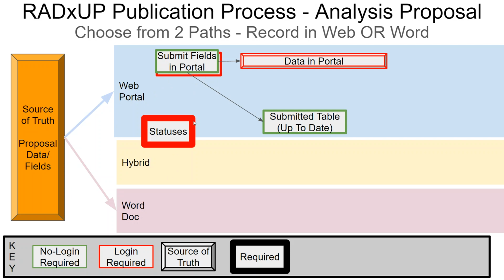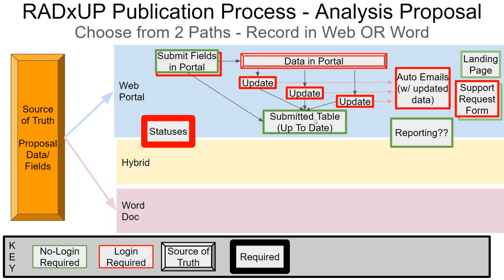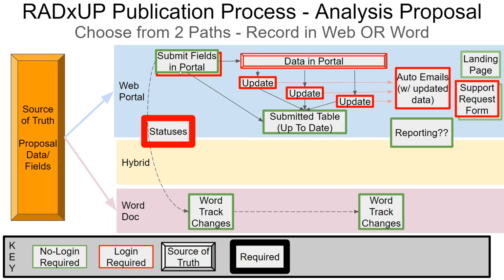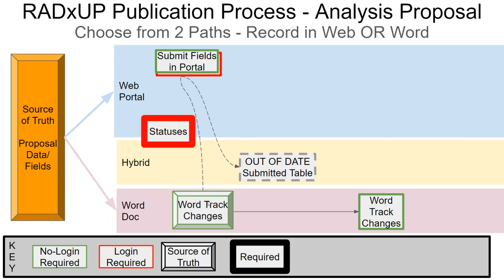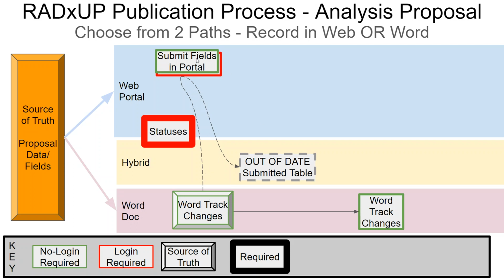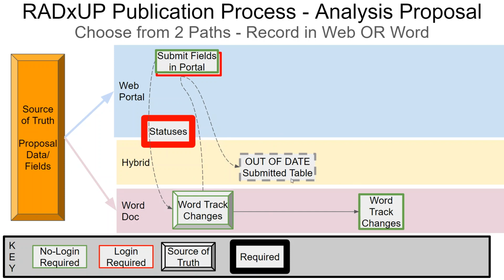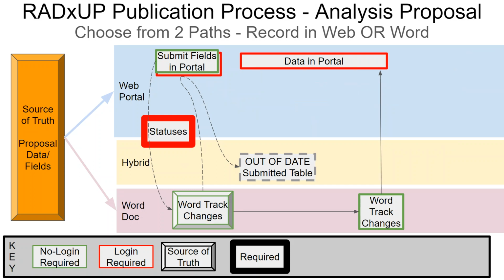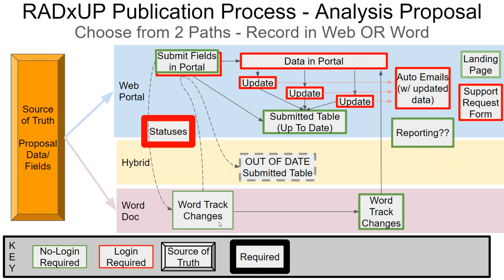5/17/2022 12:39:50 PM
Pub Process Options - pre or post sign in